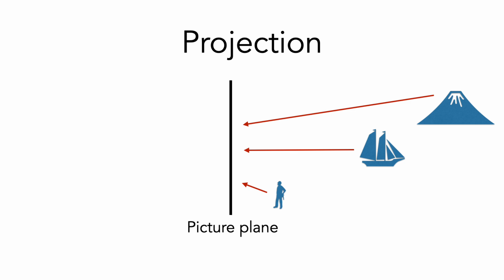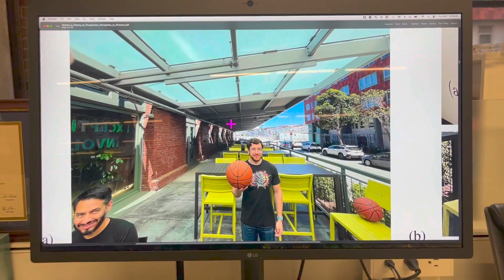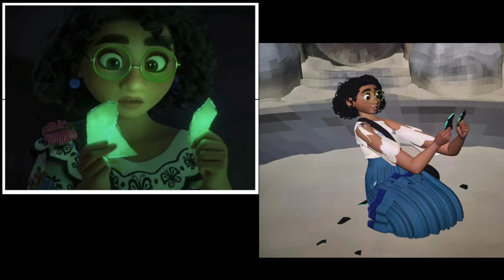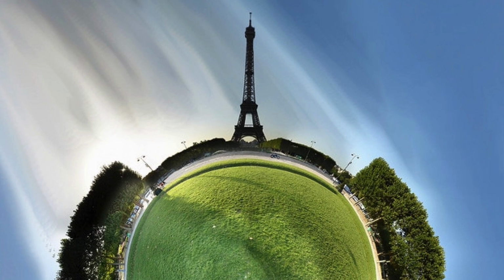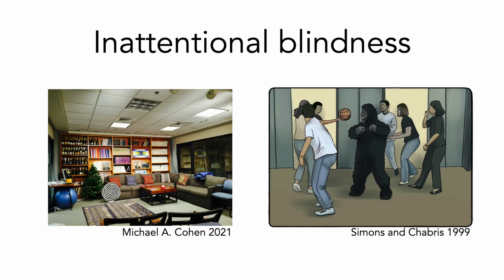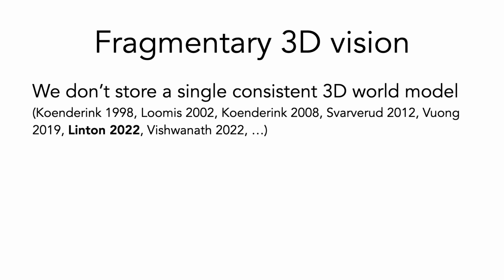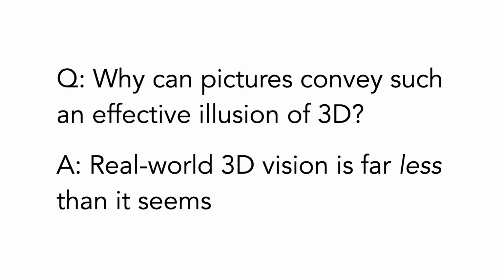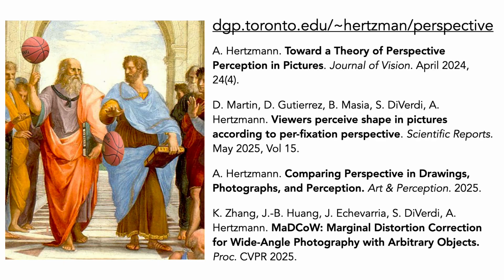Picture Perspective and Our Eyes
How does perspective work in pictures? Many of us are taught linear perspective, developed in the Renaissance, but it doesn't really describe how pictures work or how artists work. Here I outline a new approach to understanding how our eyes understand the 3D scenes in pictures.